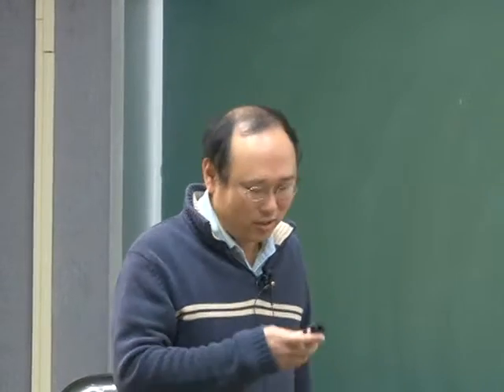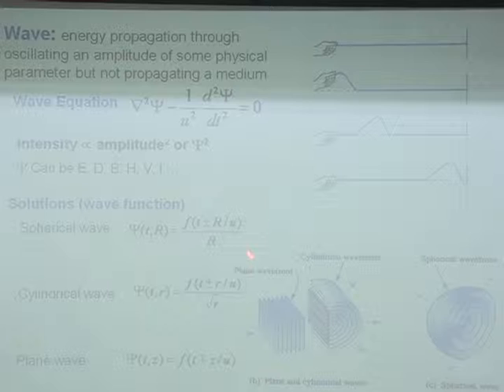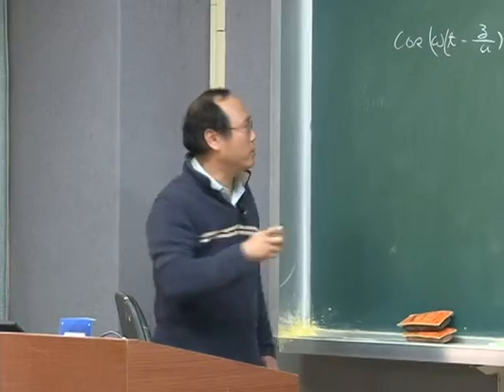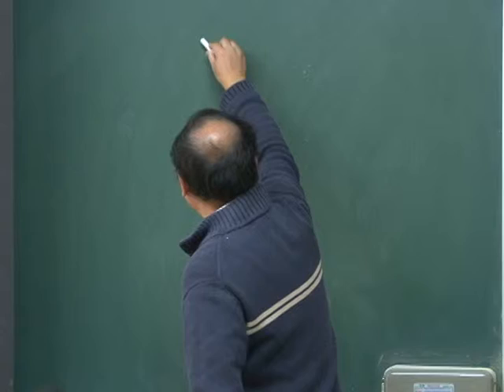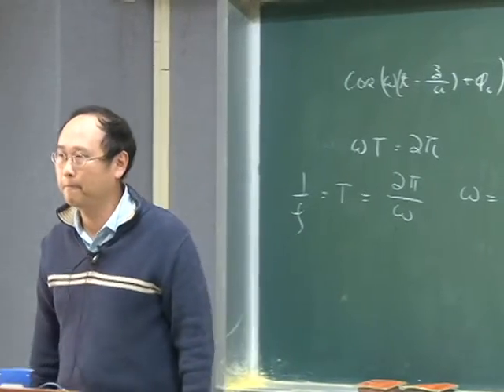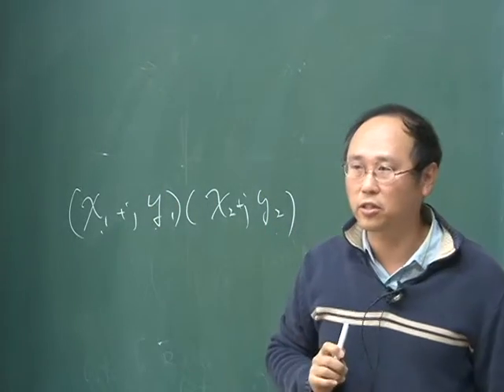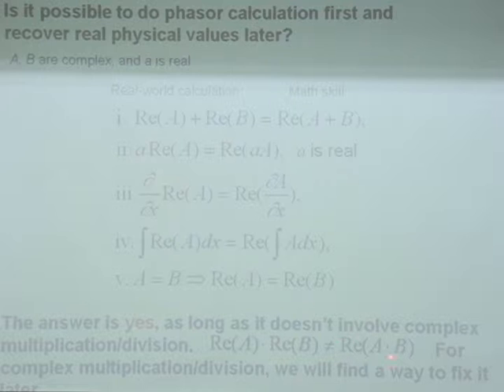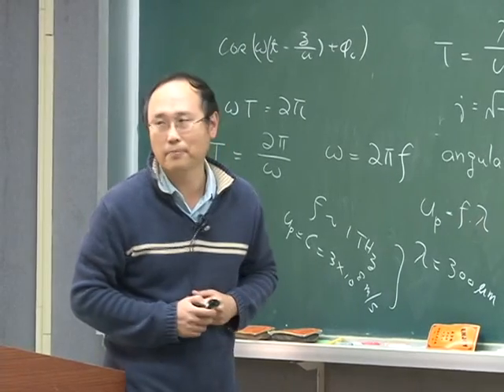10101黃衍介教授電磁學_第3A講 Introduction Transmission Line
【課程大綱】
L03_A
Introduction
  Wave
  Wave Equation
  Solutions(wave function)
  A Time-harmonic Wave
  Naming an electromagnetic wave
  Phasor Notation